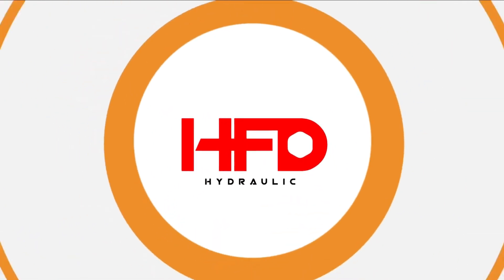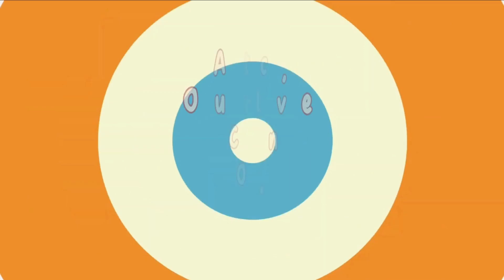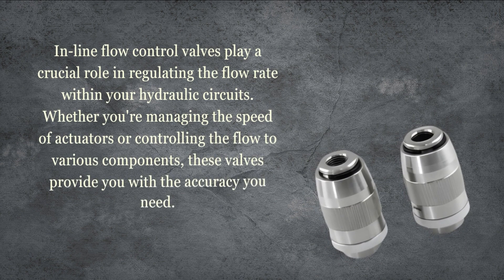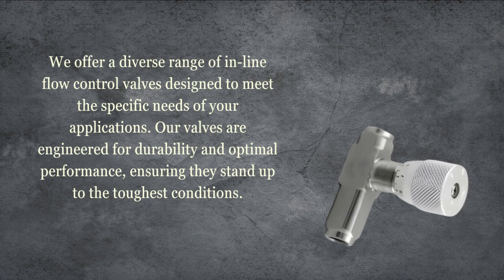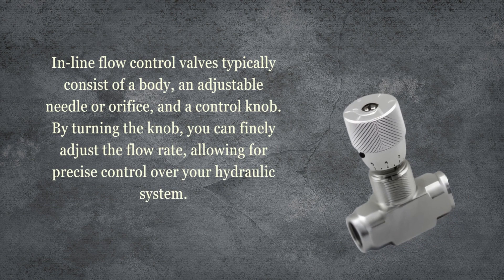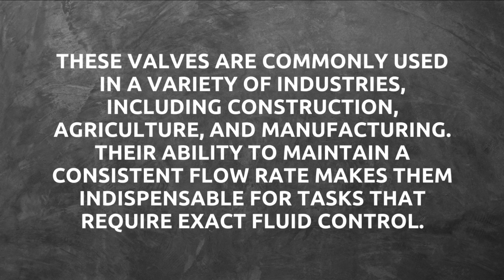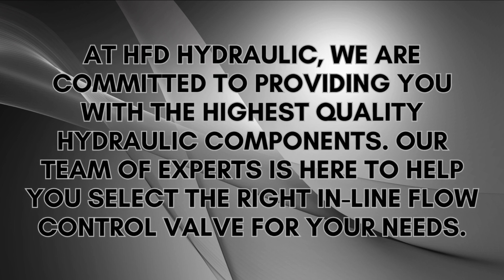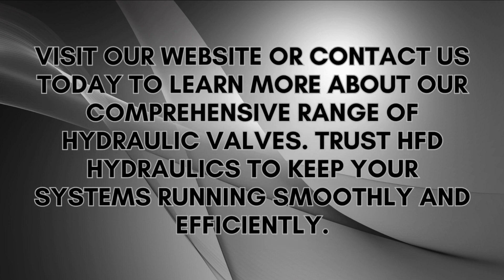High-Quality In-Line Flow Control Valves for Hydraulic Systems | HFD Hydraulic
At HFD Hydraulics, we are committed to delivering top-notch hydraulic components that meet the highest standards of quality and performance. Our in-line flow control valves are engineered for durability, ensuring they perform reliably even in the toughest conditions.

Explore our range:
Our team of experts is ready to assist you in finding the perfect solution for your hydraulic needs.